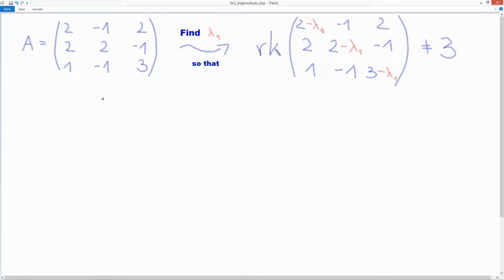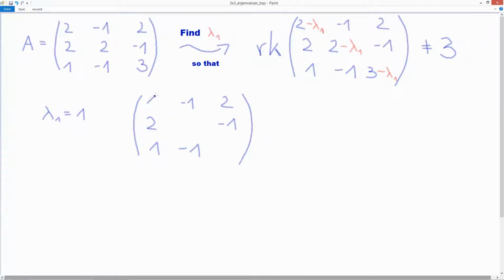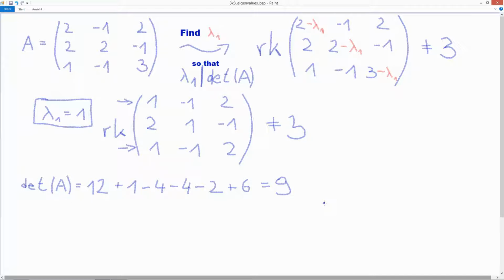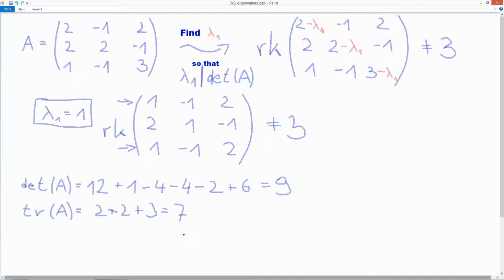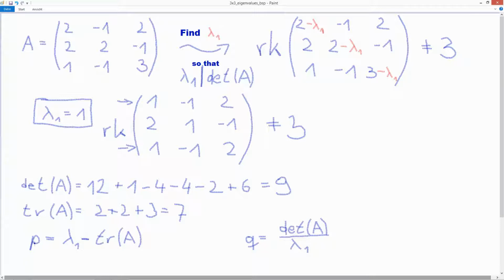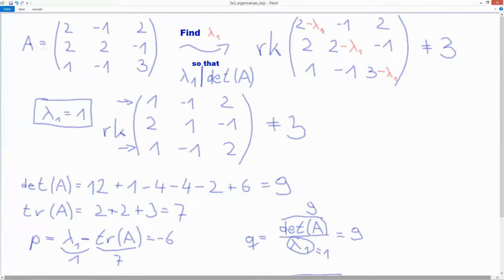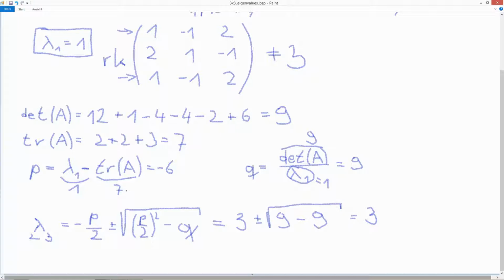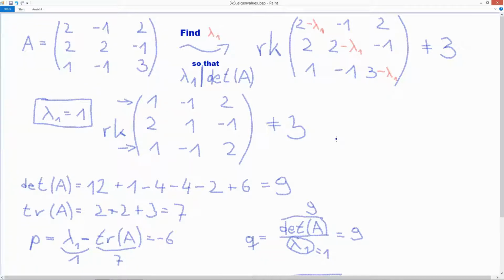Eigenvalues (3x3) | fast and easy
Calculate the eigenvalues of a 3x3 matrix with one easy guessing process and without the need of a characteristical polynomial!